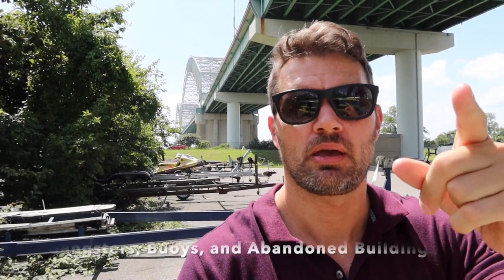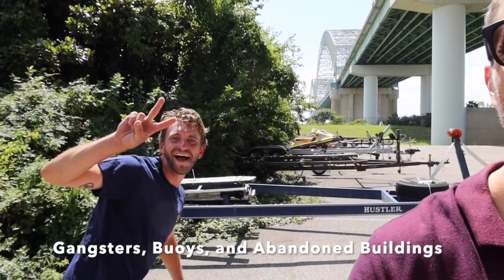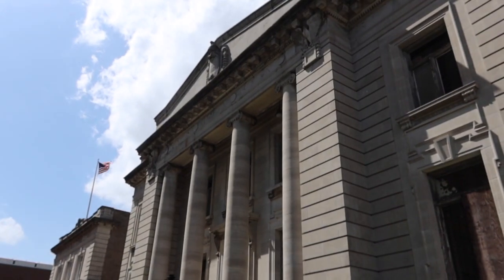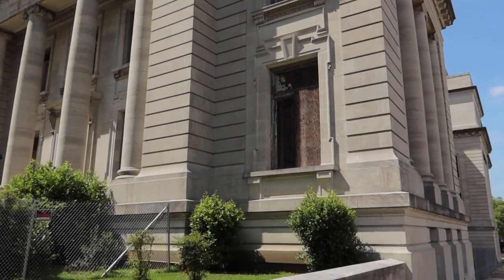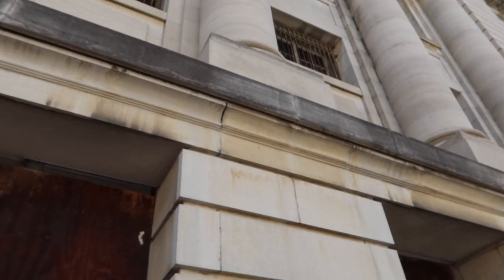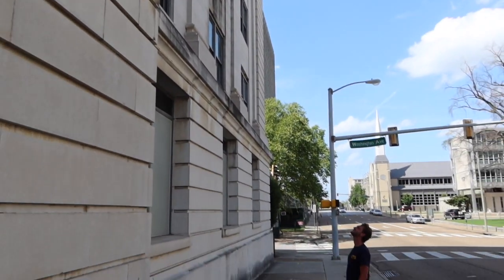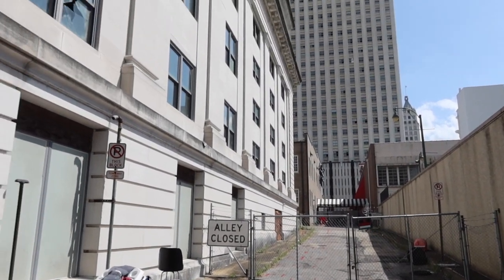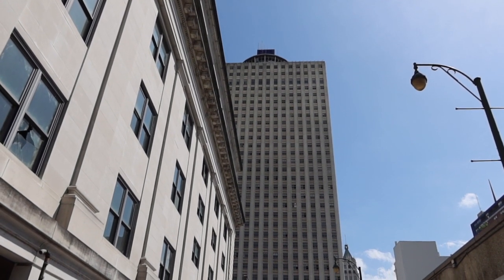Gangsters, Buoys, and Abandoned Buildings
Obscure Memphis landmarks